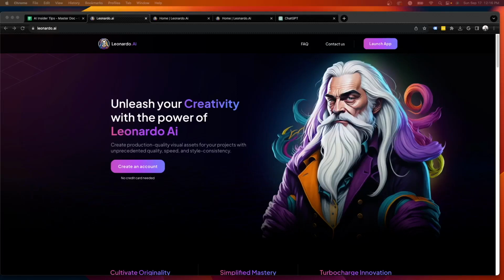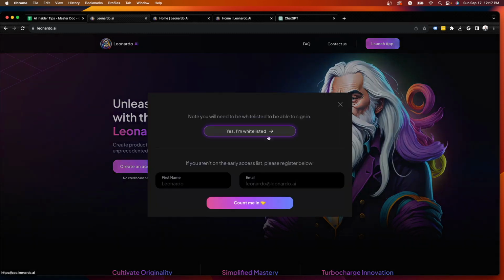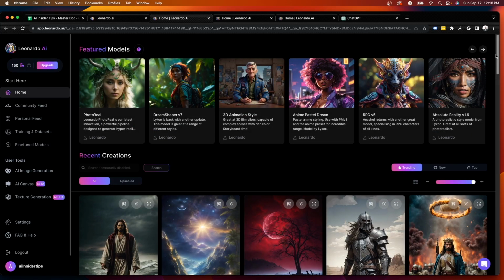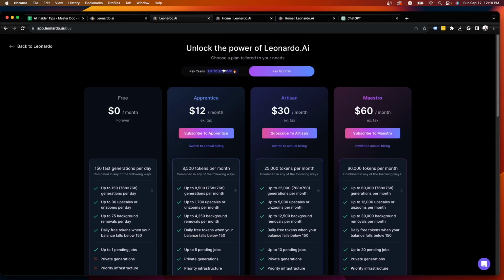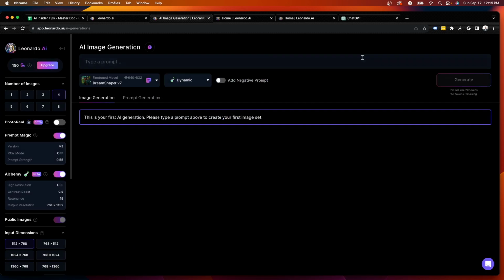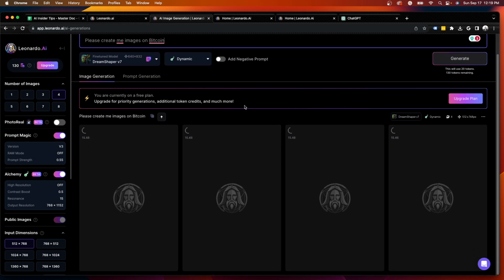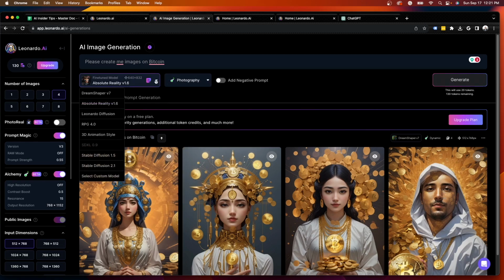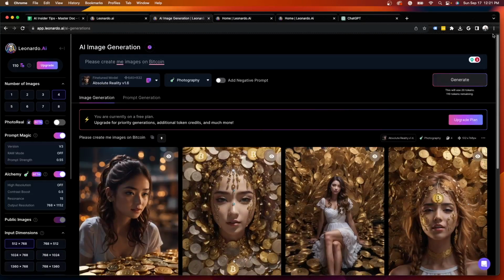Leonardo AI: Is this Free AI Art Generator Better Than MidJourney? 💥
This video covers Leonardo AI and shows how to use this free AI art generator.

Leonardo AI uses "cutting edge generative AI technology with unparalleled creator control, reinforcing human creativity instead of replacing it."

Is this AI art generator better than MidJourney? We take a look in this video.